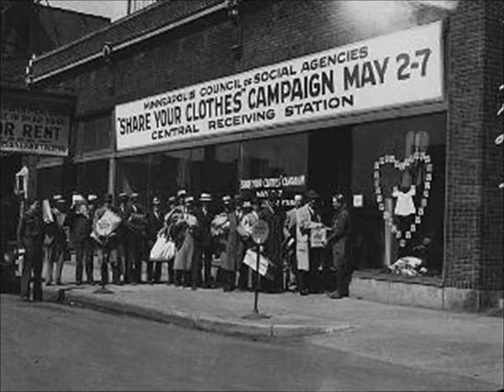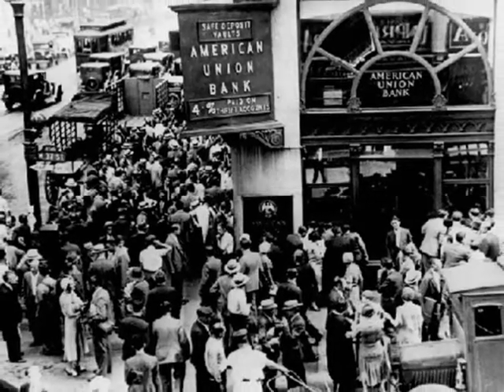Great Depression Project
Created by Benson, Moody & Lam